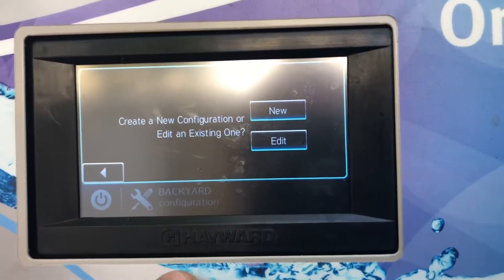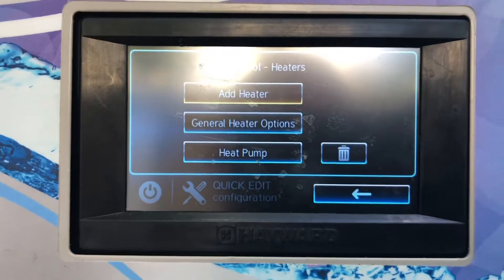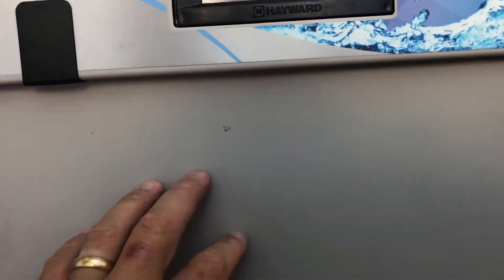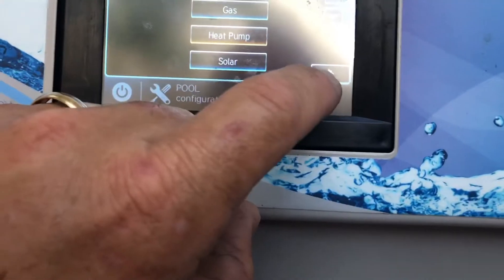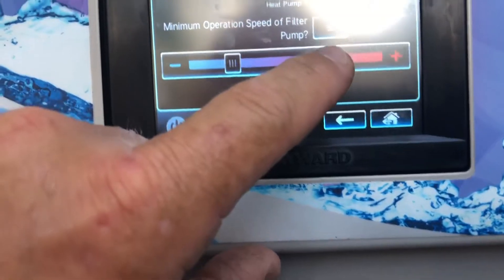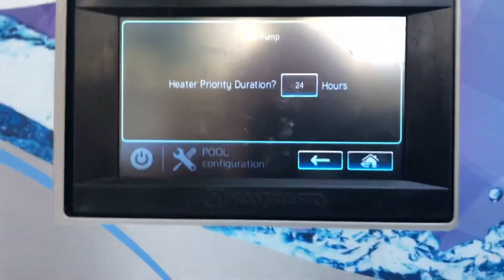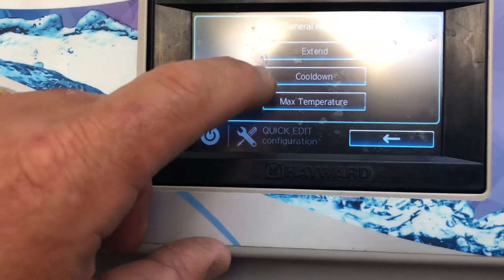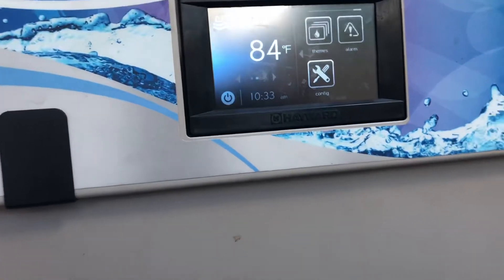Hayward OmniLogic | Adding & Programing a Heater to Automation System.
Answering a viewers request on how to add and program a newly installed heater to a Hayward OmniLogic Automation system.